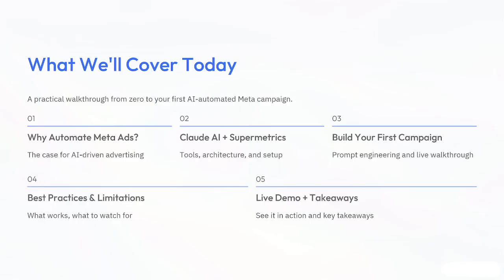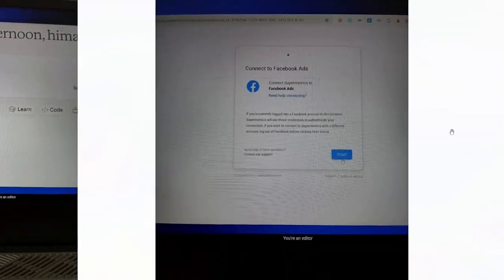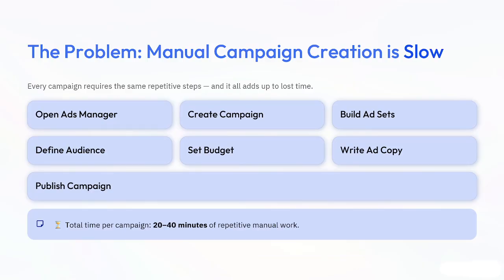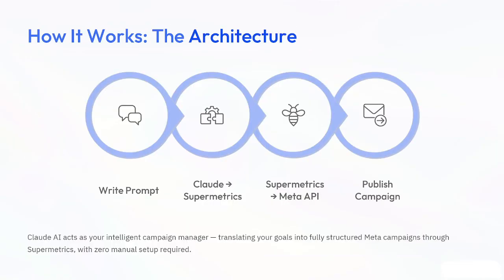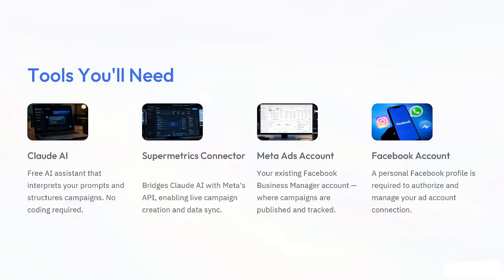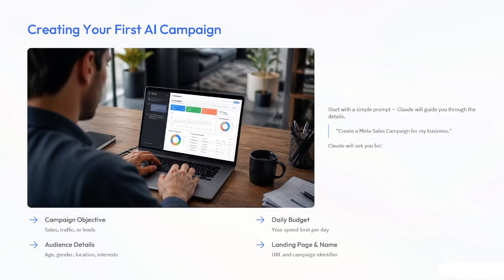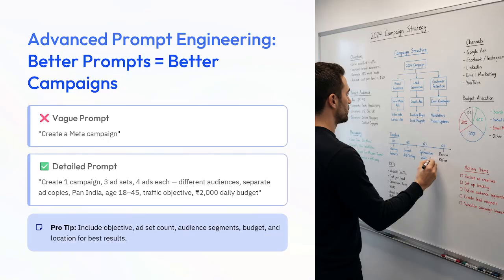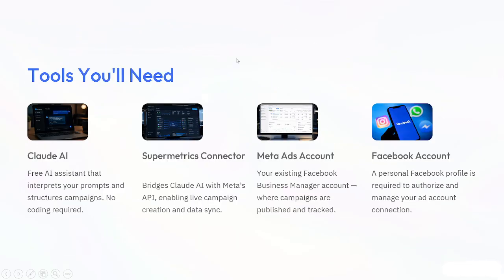Claude AI Runs Your Meta Ads Automatically 🤯 | Complete Step-by-Step GuideHigh Curiosity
🔥 Learn how to automate your workflow using AI with this complete step-by-step tutorial!

In this video you'll learn how to build powerful AI automation without writing complex code. Whether you're a beginner or an experienced developer, this tutorial will help you automate repetitive tasks and improve your productivity.

📌 What you'll learn:
✅ No-Code Automation
✅ AI Agent Integration
✅ Step-by-Step Setup
✅ Real-world Practical Example
✅ Best Practices

This tutorial is perfect for:

• Software Developers
• DevOps Engineers
• Cloud Engineers
• AWS Professionals
• Automation Engineers
• AI Enthusiasts
• Students
• Working Professionals

⏱ Chapters

00:00 Introduction
00:40 Why This Matters
02:10 Complete Setup
05:30 Configuration
09:15 Live Demo
13:00 Best Practices
16:30 Final Workflow
18:00 Conclusion

🔥 Technologies Covered

• AI Automation
• Cloud Computing
• AWS
• DevOps
• Software Development
• AI Agents
• Workflow Automation
• APIs
• Cloud Integration

🎯 Recommended Videos

▶ Cursor AI Tutorials
▶ OpenAI Codex
▶ MCP Tutorials
▶ Claude AI Tutorials
▶ AWS Lambda Tutorials
▶ Terraform Tutorials
▶ GitHub Copilot
▶ DevOps Roadmap

💬 Which topic should I cover next?

1️⃣ Cursor AI
2️⃣ Claude Code
3️⃣ MCP Servers
4️⃣ OpenAI Codex
5️⃣ n8n Automation
6️⃣ AWS AI Services

👍 If this video helped you:

✔ Turn on Bell Notification 🔔

(  AI Automation ,AI Workflow , AWS , Cloud Computing , DevOps Tutorial , Programming Tutorial , Software Development , Artificial Intelligence , AI Agents , Automation , No Code Automation , Cloud Engineer , Developer Tutorial , AWS Tutorial , DevOps Engineer , Coding Tutorial , GitHub Copilot , Claude AI , OpenAI )